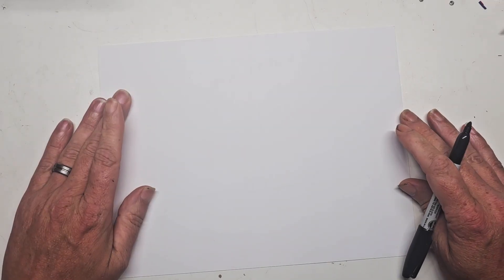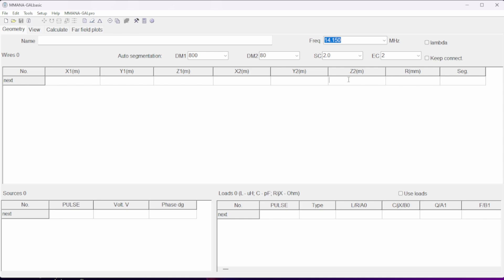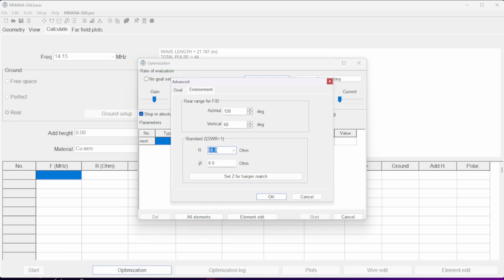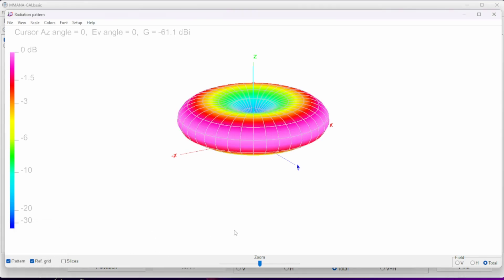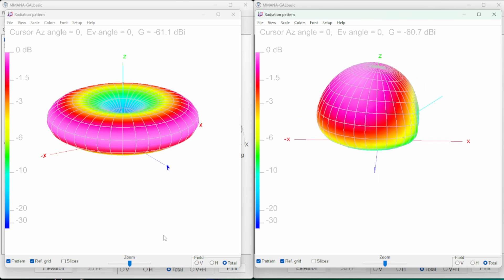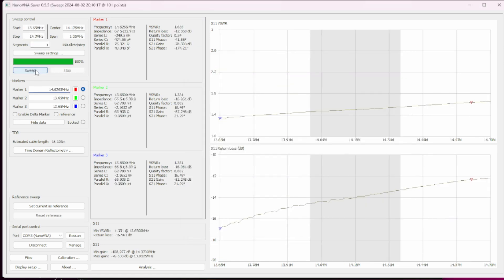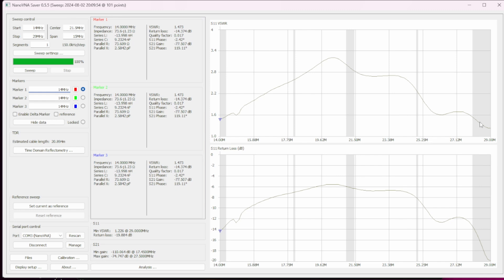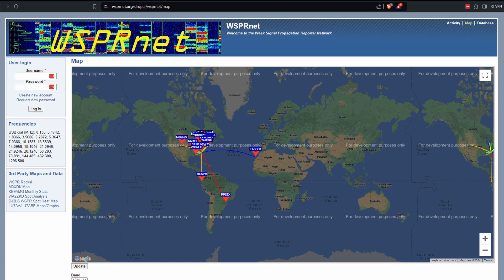DIY 20 Meter EFHW Vertical Antenna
In this video, I take on the challenge of constructing a 20 Meter EHHWV  antenna. I'll show  building the antenna to testing its performance using modeling software and real-world signal reports. Curious about how this Vertical EHHW performs? Stick around to see the results and find out if this antenna is worth trying out for yourself!